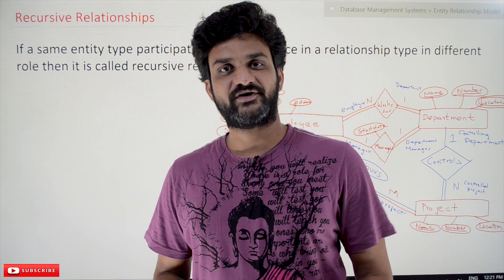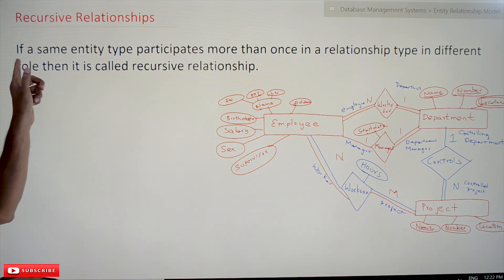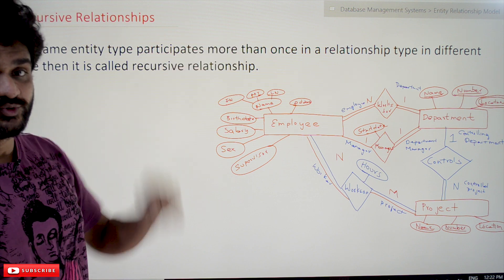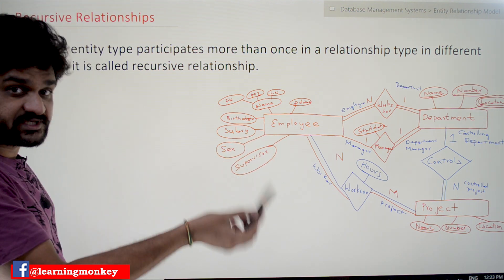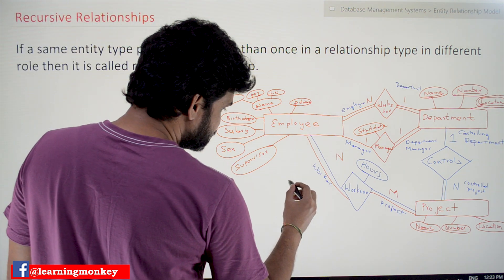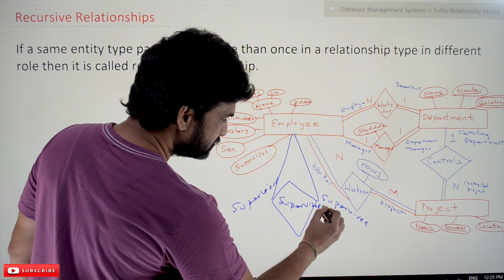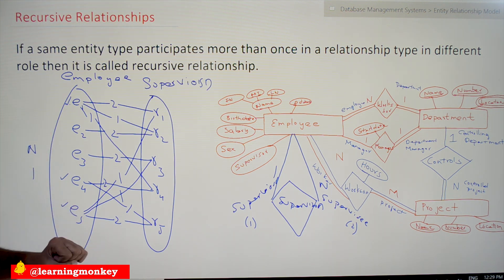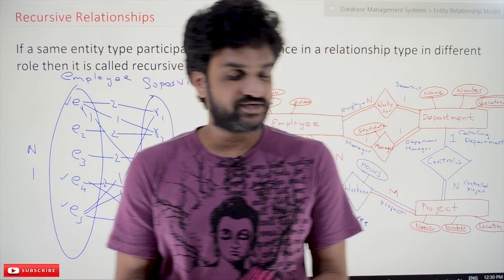Recursive Relationships || Lesson 20 || DBMS || Learning Monkey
Recursive Relationships

In this class, we will understand Recursive Relationships.

We have already discussed the concepts of Role names.

Recursive Relationships

If the same entity type participates more than once in a relationship type in a different role, it is called a recursive relationship.

To understand the recursive relationship, let us consider the supervisor attribute of the employee entity type.

The crucial point we have to understand is the supervisor of an employee is also an employee.

Here the same entity type is participating more than once in a relationship type supervision.

Supervision is a recursive relationship.

The role of the employee who is the boss is a supervisor, and the employee’s role under someone’s supervision is supervisee.
Cardinality Ratio and Participation
Cardinality Ratio

The maximum participation of the supervisor in the supervision relationship type is N because a supervisor supervises more than one employee.

Similarly, the maximum participation of the supervisee is one because only one employee supervises an employee.

Therefore the cardinality ratio of supervision relationship type is 1:N.
Participation

The participation of the supervisor is partial because all the employees are not supervisors.

The participation of the supervisee is partial because all the employees are not supervisee.